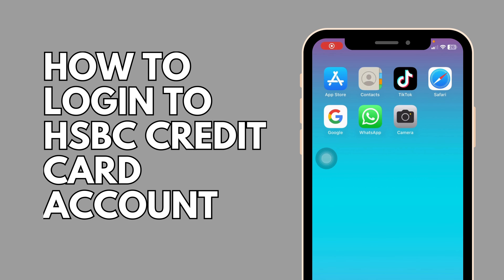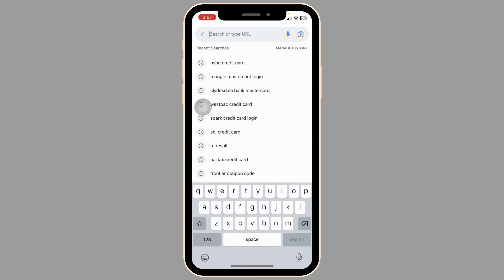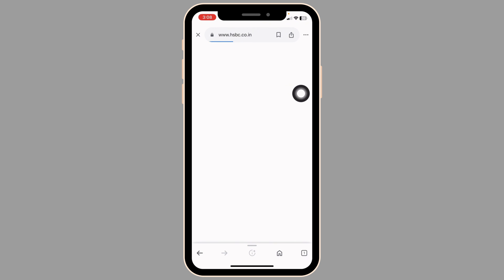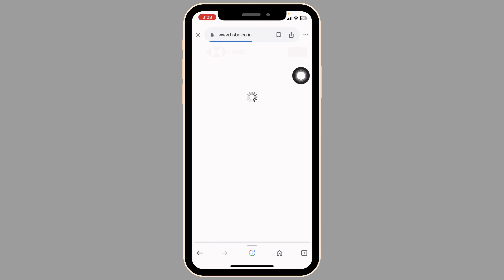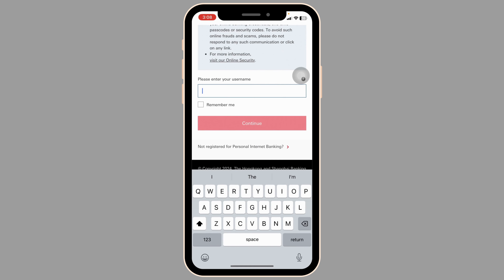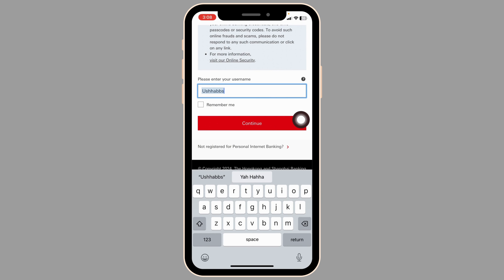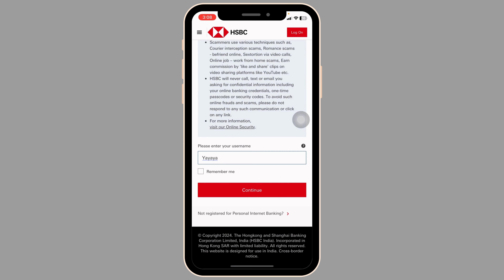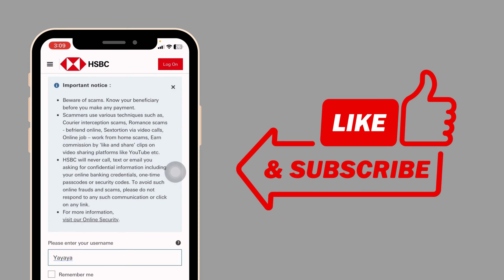How To Login To HSBC Credit Card Account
Managing your HSBC credit card online is convenient and secure in 2024! Learn how to login to your HSBC credit card account with this comprehensive step-by-step guide. Whether you're checking your balance, reviewing transactions, or making payments, accessing your account online ensures you stay on top of your finances.

In this tutorial, we'll cover:

- Accessing the HSBC website or mobile app securely.
- Entering your username and password to log into your account.
- Navigating your account dashboard to view statements, transactions, and rewards.
- Tips for managing your HSBC credit card account effectively online, including setting up alerts and notifications.

Stay informed and manage your finances conveniently with your HSBC credit card. If you're wondering how to login to your HSBC credit card account in 2024, this video tutorial provides a complete guide to help you get started.